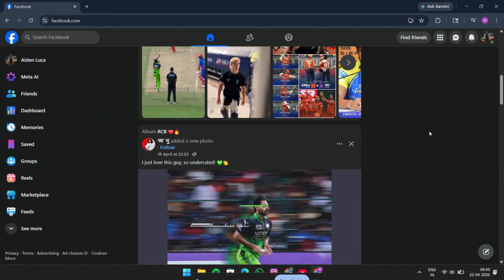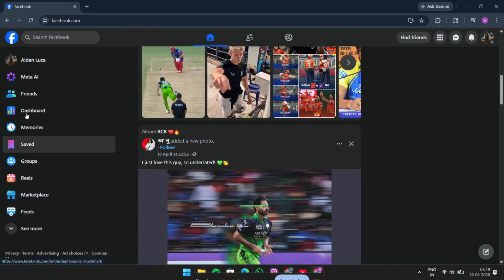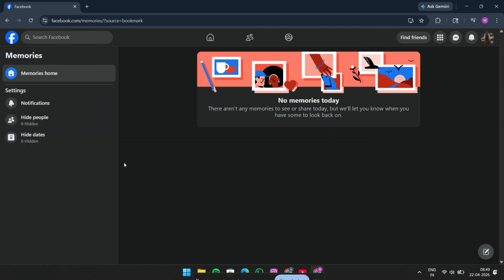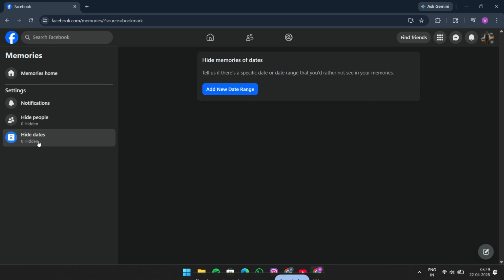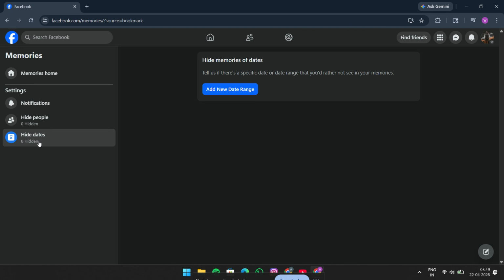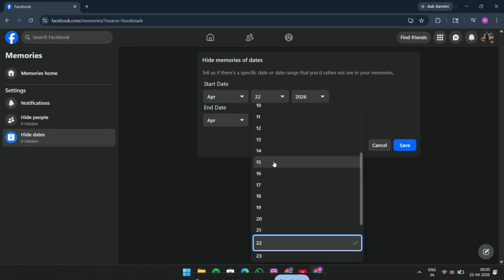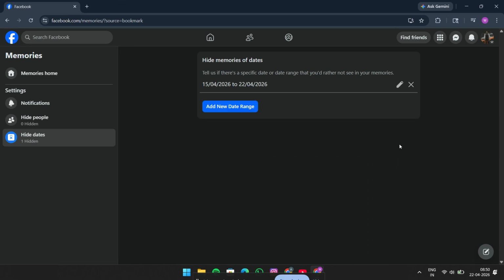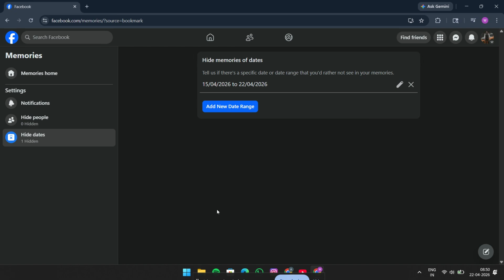How To Hide Memories Of Specific Date Range In Facebook (Easy Guide)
Learn how to hide memories from a specific date range in Facebook using the Memories settings in your browser. This quick tutorial shows you how to find the hide dates option, add a new date range, and save your changes.

🕚Timestamps:
0:00 Intro
0:18 Open Facebook And Find Memories
0:39 Open Hide Dates Settings
0:58 Add A New Date Range
1:18 Save The Change
1:34 Final Thoughts

✍️What You'll Learn In This Video:
• How To Open Facebook Memories In A Browser
• How To Find The Hide Dates Option
• How To Add A Specific Date Range
• How To Save Hidden Memories Settings
• How To Manage Which Memories Appear On Facebook

💡Pro Tips:
• Double-check your start and end dates before saving
• Use the browser version of Facebook for easier access to settings
• Come back anytime to edit or remove a hidden date range
• Hide specific periods to keep your memories feed more comfortable
• If you can’t find Memories, scroll the left menu carefully